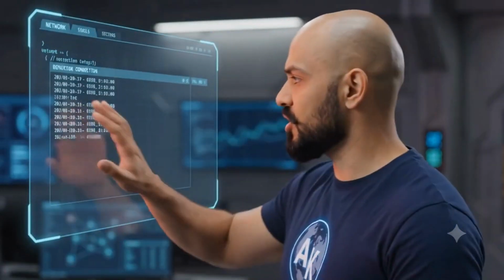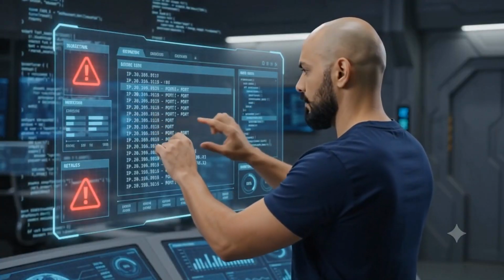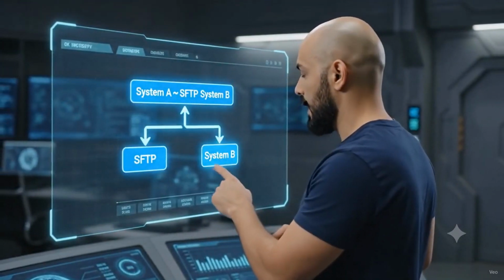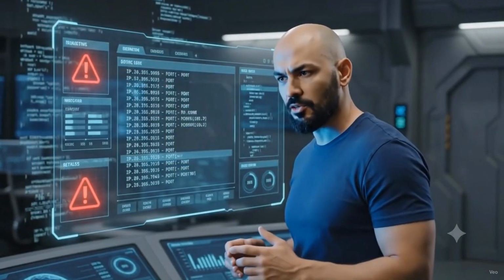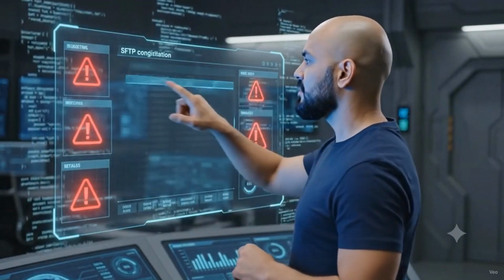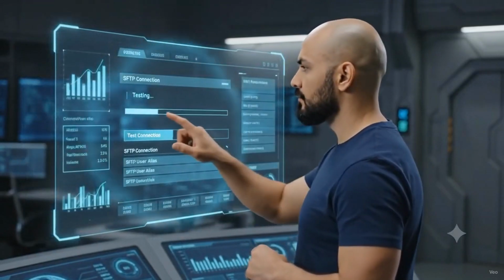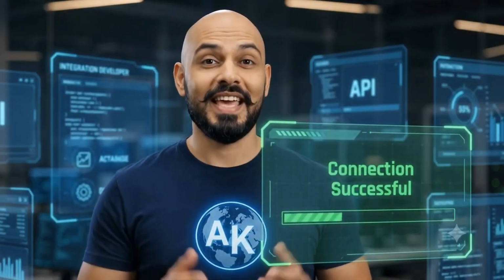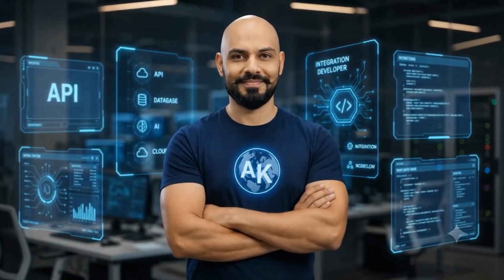SFTPConnectivityTesting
SFTP Connection Timeout? 🚨 Learn how to troubleshoot SFTP connectivity step by step using IBM webMethods Integration Server.

In this video, AK explains how to troubleshoot a sudden SFTP connection timeout between two remotely connected systems.

🔹 Check the SFTP User Alias in IBM webMethods Integration Server
🔹 Test SFTP connectivity from Integration Server
🔹 Verify network connectivity using Telnet
🔹 Check SFTP port 22 connectivity
🔹 Determine whether the connection is working or requires further investigation
🔹 Understand the next steps for intermittent SFTP timeout issues

This video is useful for Integration Developers, Software Developers, webMethods Developers, Middleware Engineers, and IT Support Engineers working with SFTP integrations.

Topics covered:
IBM webMethods SFTP, SFTP connection timeout, SFTP troubleshooting, Integration Server, SFTP User Alias, Telnet port 22, connectivity testing, middleware troubleshooting, enterprise integration.

💬 Comment your SFTP troubleshooting experience.